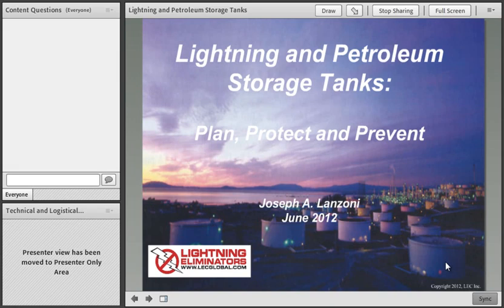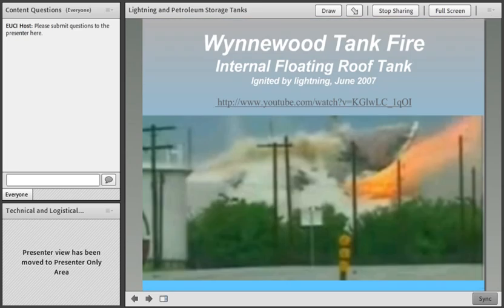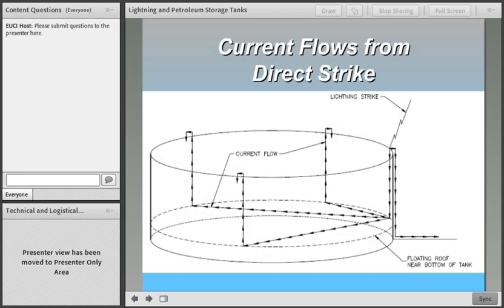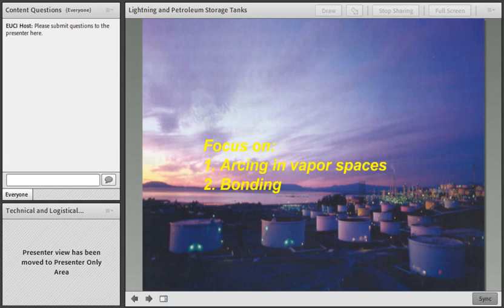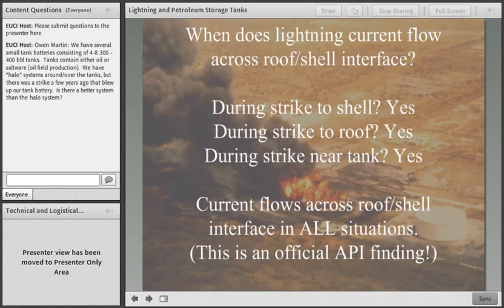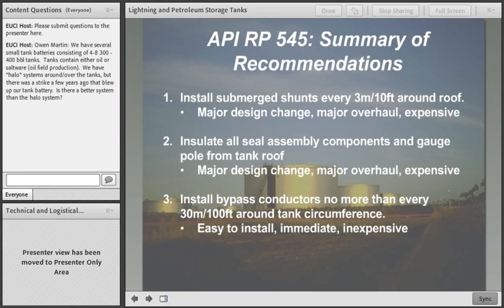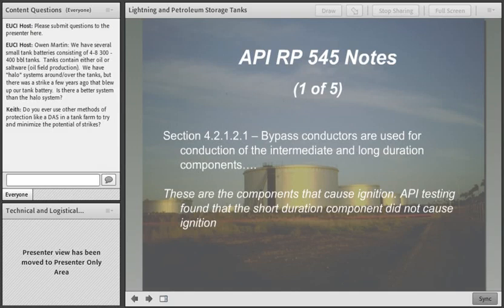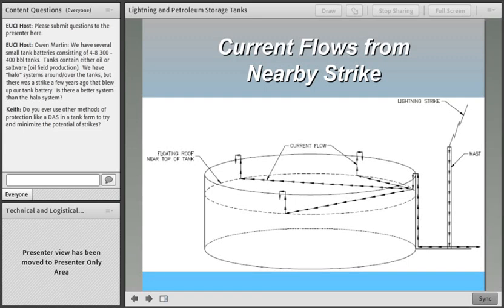Lightning Protection for Storage Tanks - EUCI June 2012